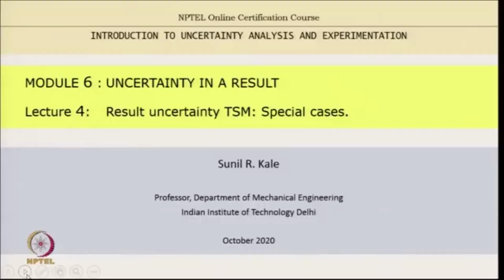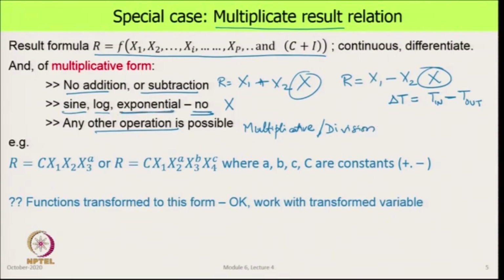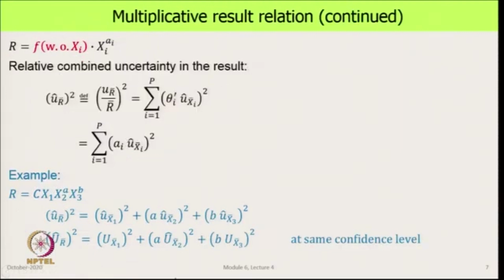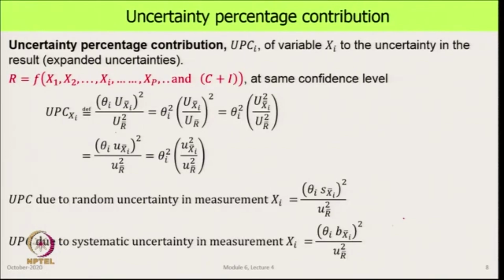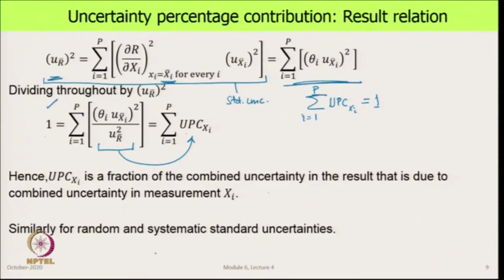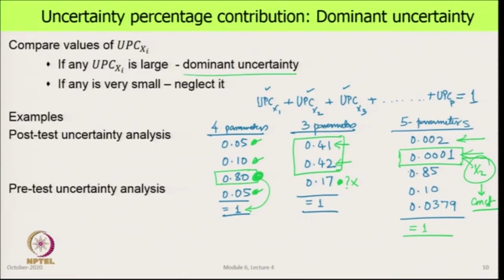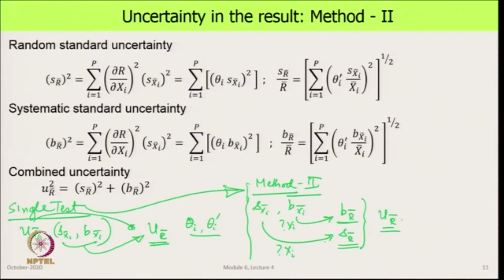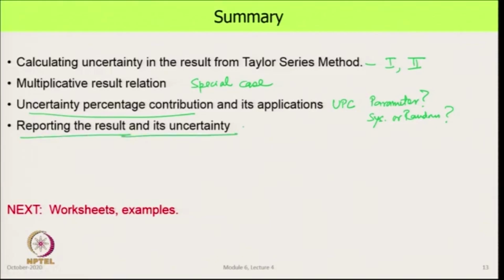Lec 20: Result uncertainty TSM: Special cases